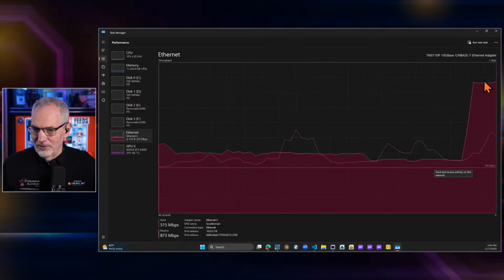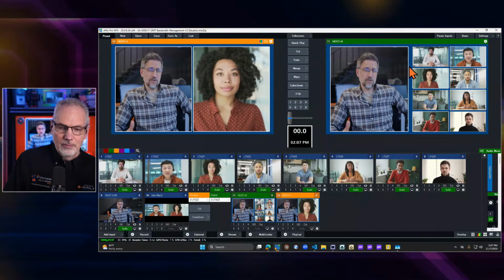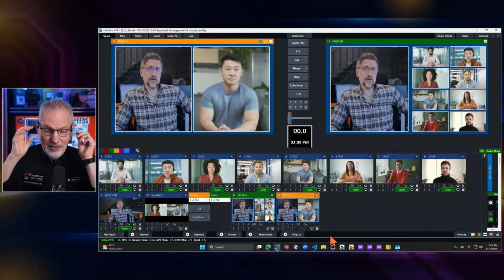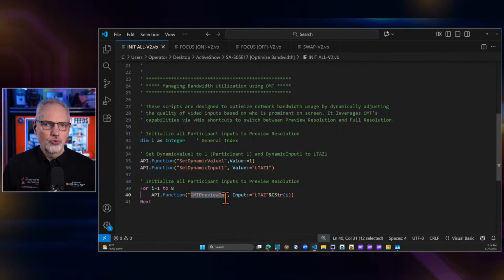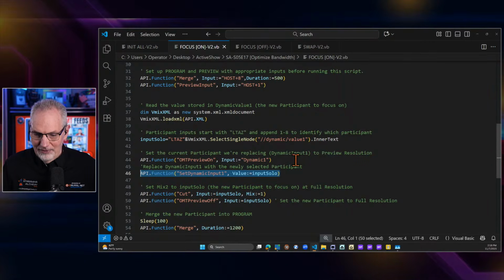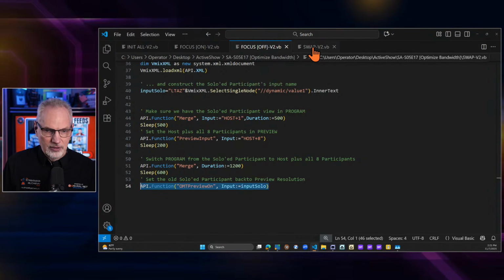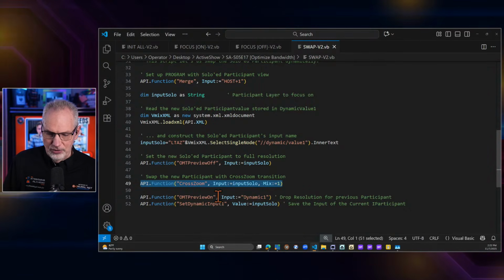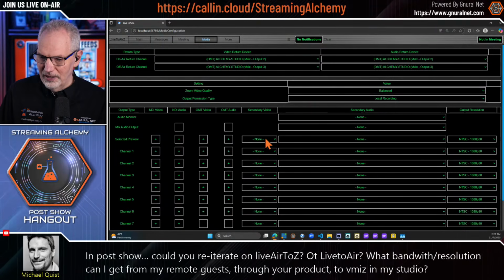Dynamic OMT Bandwidth Control in vMix: Smarter Switching for Remote Feeds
In this week’s Streaming Alchemy, we’ll explore how to use OMT (Open Media Transport) to dramatically reduce network load when bringing multiple feeds across your network. For this demo we’ll be taking in 8 remote guest feeds from LiveToAirZ. Using scripting we’ll show how these eight isolated Zoom participant feeds—each delivered as an OMT stream—can be intelligently managed to maintain broadcast quality where it counts while conserving bandwidth across your entire production network.

We’ll demonstrate how to script vMix to set featured on-screen participants to Medium (100 Mb/s) quality, while keeping every other participant ‘s resolution in Preview (2 Mb/s) mode. This real-time control keeps your show responsive and reliable, dropping total inbound bandwidth from roughly 800 Mb/s to just 120 Mb/s—without sacrificing on-air quality where it counts.

If you’re producing virtual events, webinars, or hybrid panels with multiple remote guests, this episode will show you a practical, scalable workflow for balancing performance, quality, and network efficiency—using the tools you already have in vMix.

You can download the assets and scripts used in this show